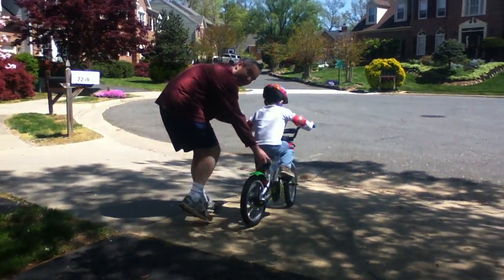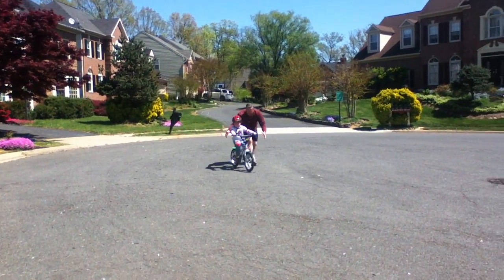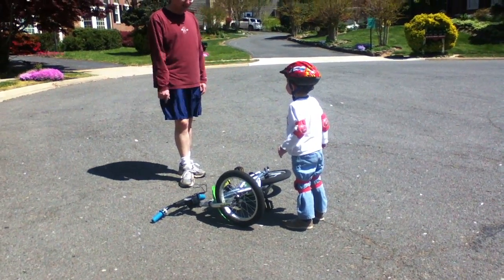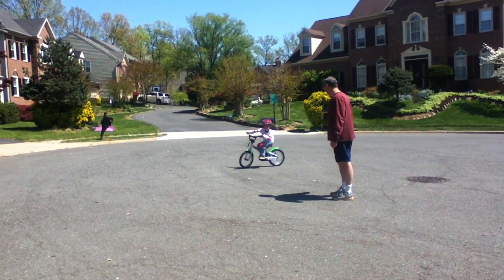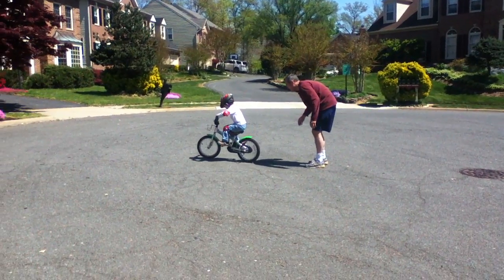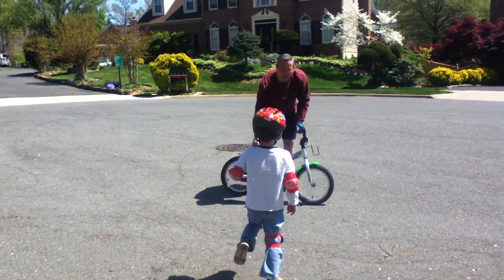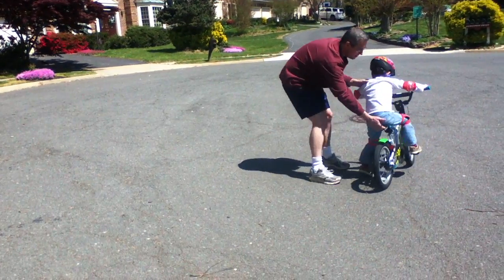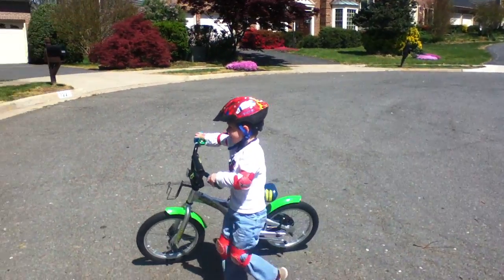Calvin Riding a Bike